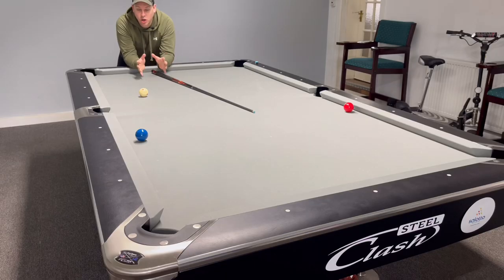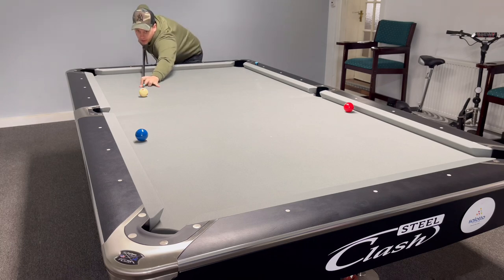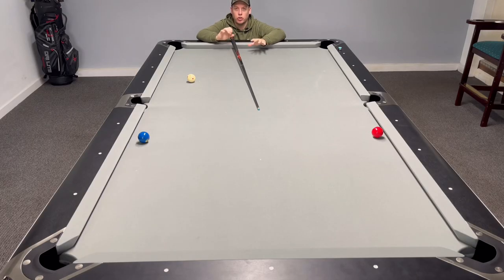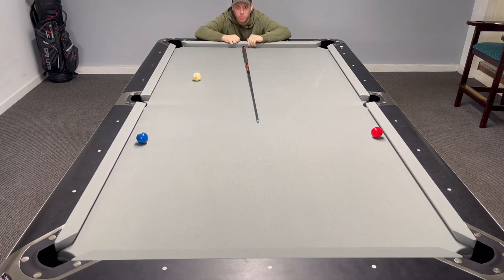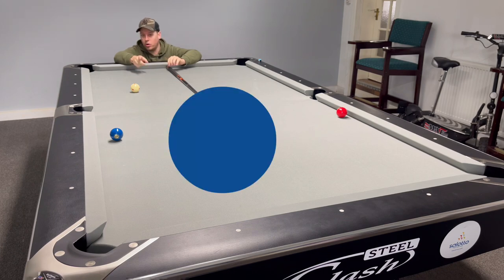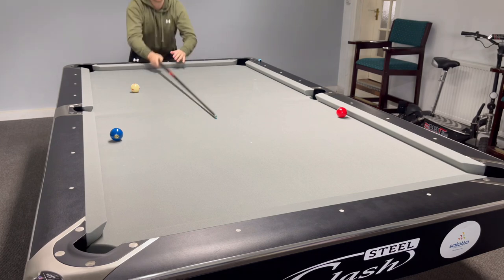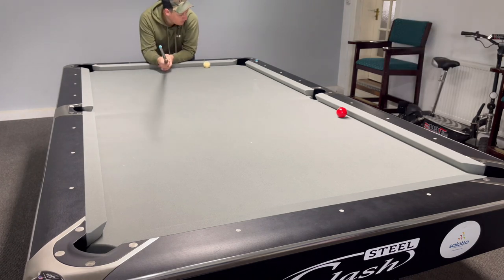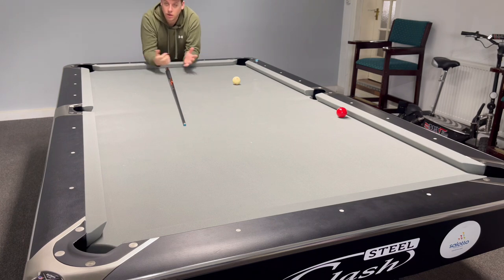IMPRESS your TEAM MATES / SHOW OFF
In this episode I help you be the league night SHOW OFF !

One of the most beautiful shots on a POOL TABLE !

It’s not as difficult as it looks !